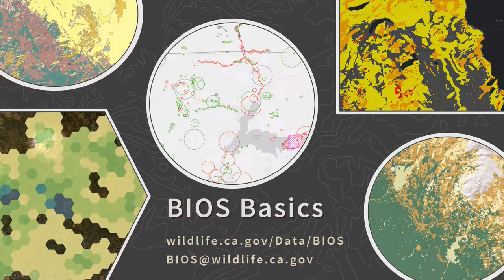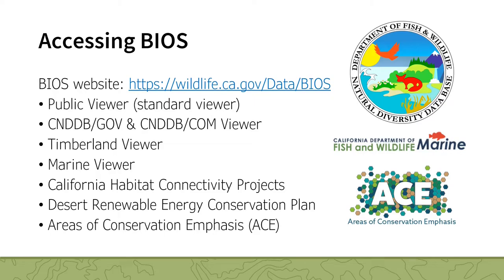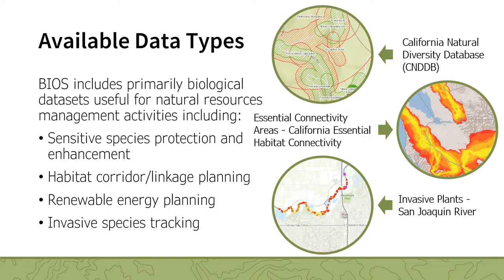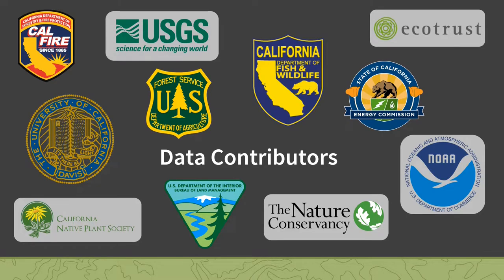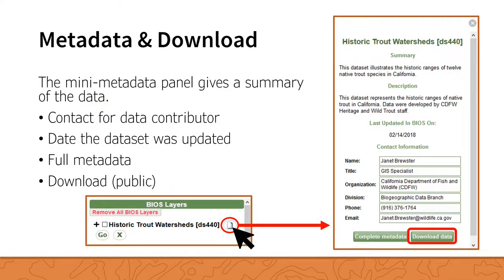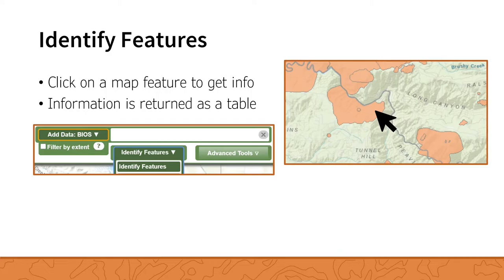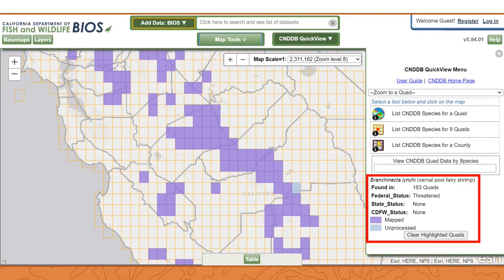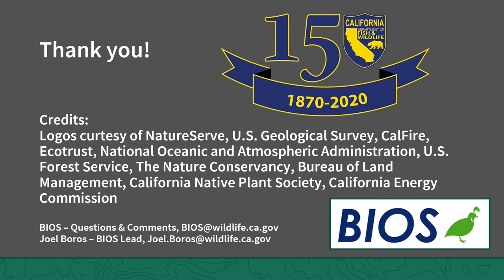BIOS Basics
• Description: The BIOS Basics video tutorial describes the background, purpose, structure, and basic toolset in the Biogeographic Information and Observation System (BIOS), a web-based map viewer The video includes instruction on the basics of searching for and adding data, accessing metadata and downloads, identifying elements within the data, and use of the CNDDB QuickView Tool.

Time Stamps:
00:00 - Introduction
01:02 - Biogeographic Data Branch Programs
01:47 - What is BIOS?
03:01 - Accessing BIOS
03:53 - BIOS Home Page
04:20 - BIOS Splash Screen
04:50 - Data Security
05:37 - Available Data Types
06:59 - Data Contributors
07:38 - Navigating the Map
08:24 - Search for Data
09:22 - Metadata & Download
09:54 - CDFW Open Data Portal
10:54 - Adding Data
11:23 - Reference Data
11:43 - Active Layer
12:06 - Identify Features Tool
12:41 - CNDDB QuickView Tool
14:40 - Basemaps
15:23 - Additional Help
15:43 - BIOS Tool Menus

For more information about Biogeographic Data Branch programs and products, please visit the Tutorials and Training